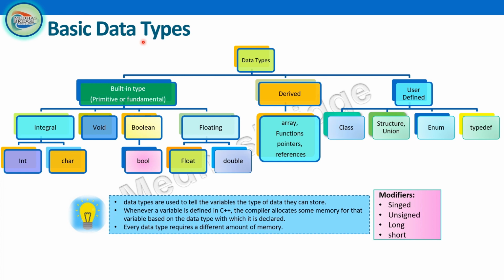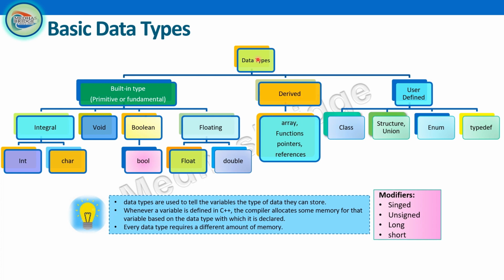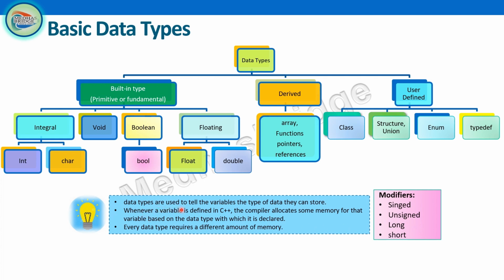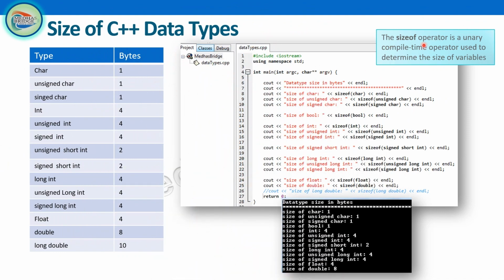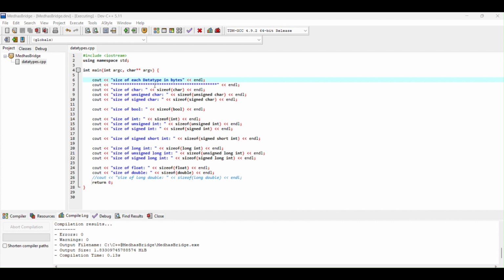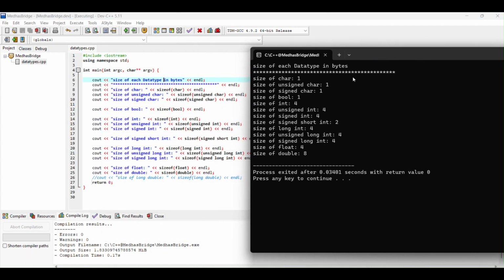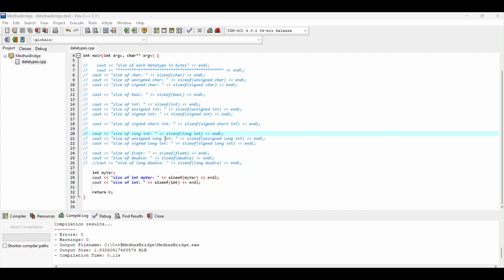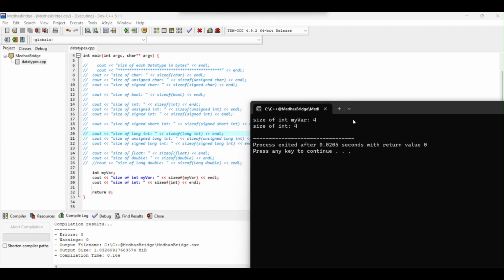Let's Learn C++: #12 CPP Lab Demo - Basic Data Types